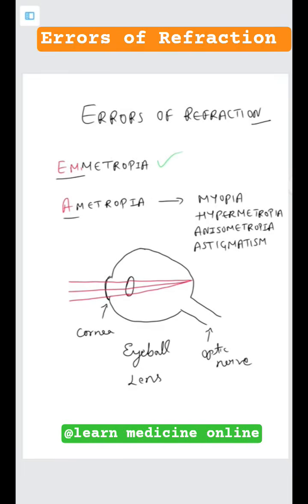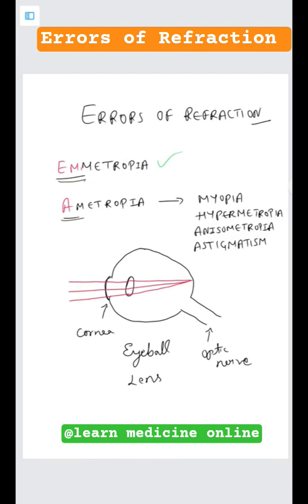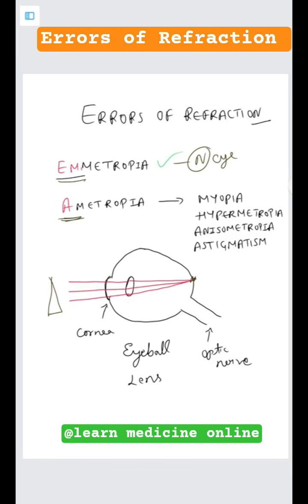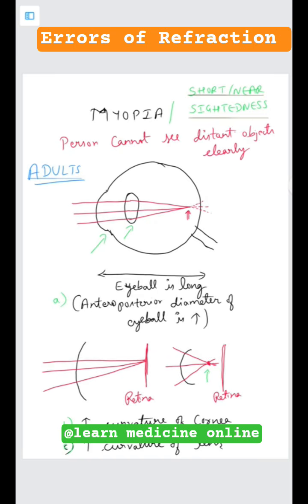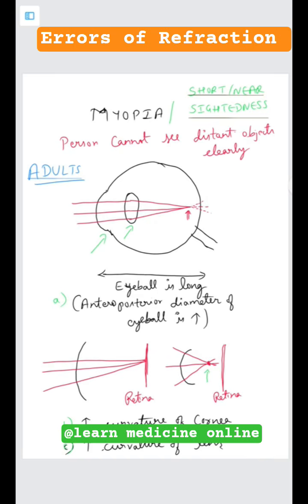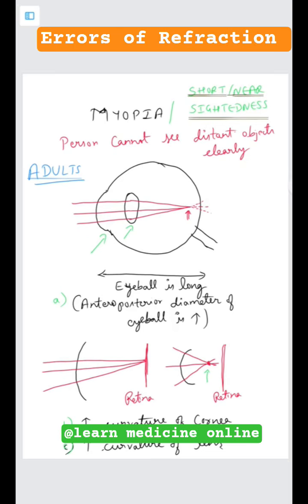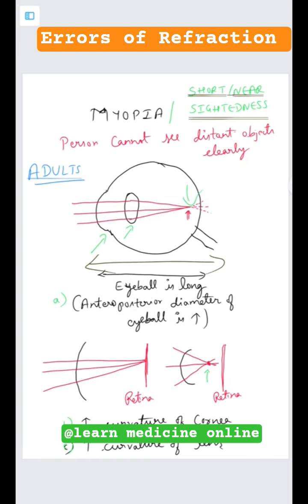Errors of Refraction | Myopia